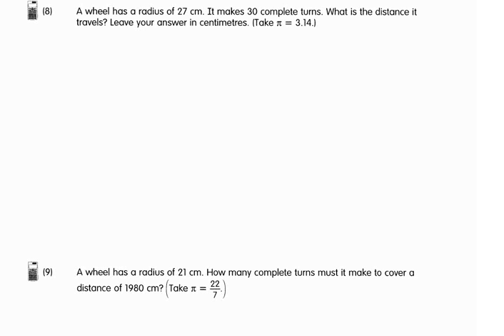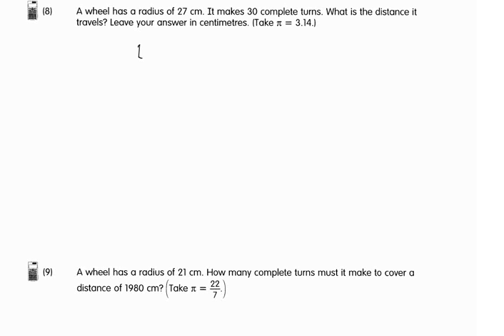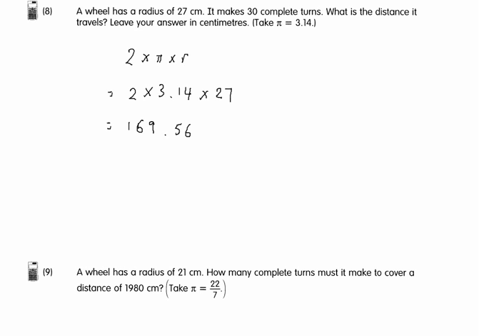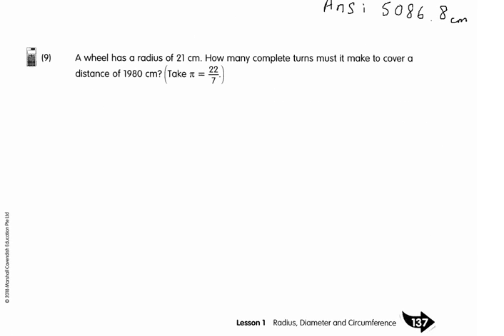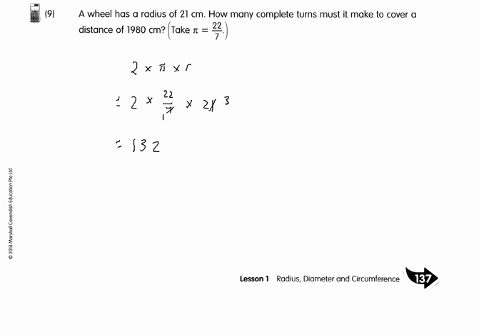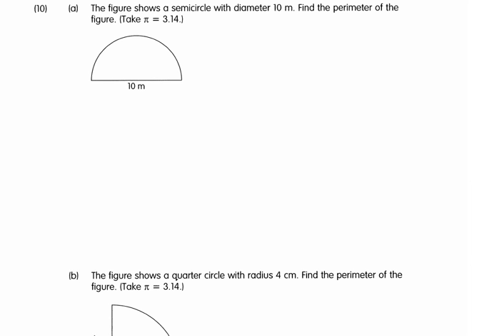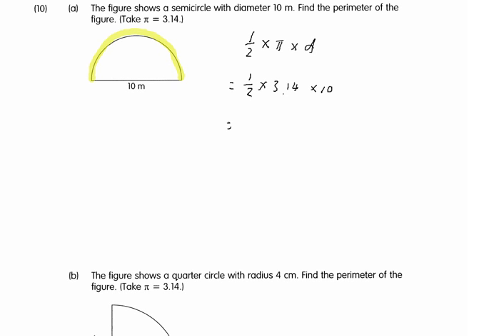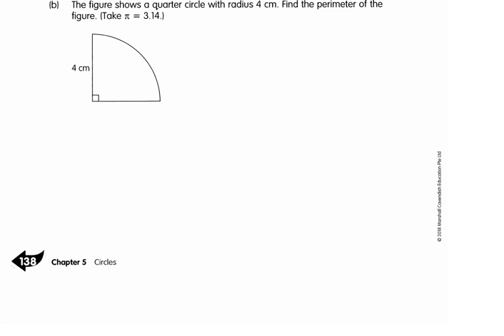P6 Mathematics - Lesson on Thu, 12042018 1000am (Workbook Maths 6A - Chapter 5 Circles)